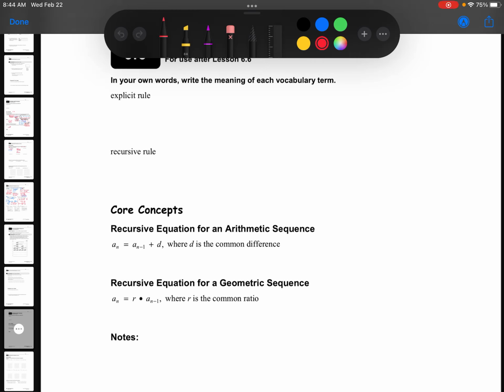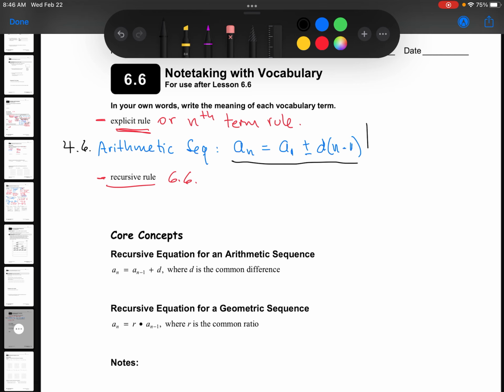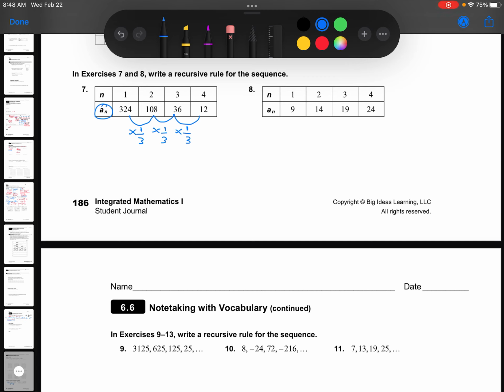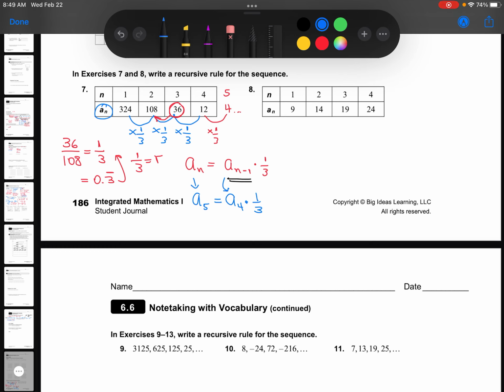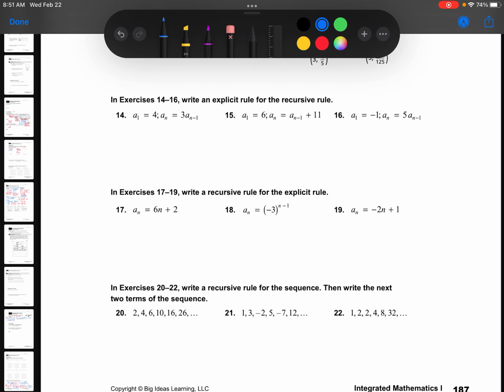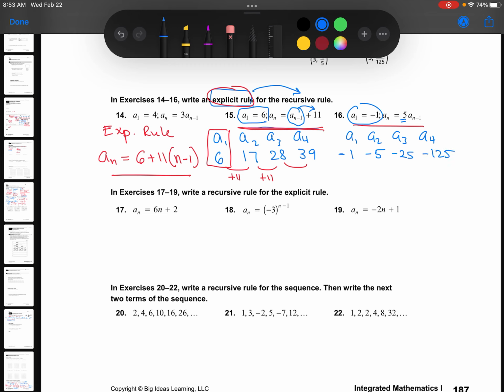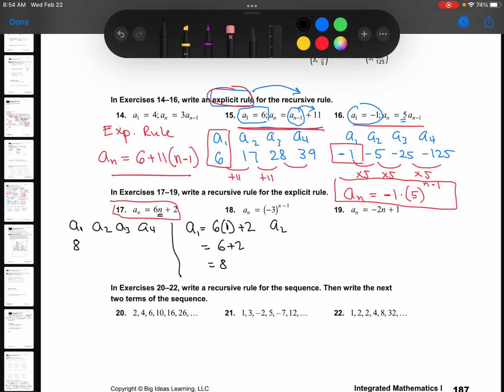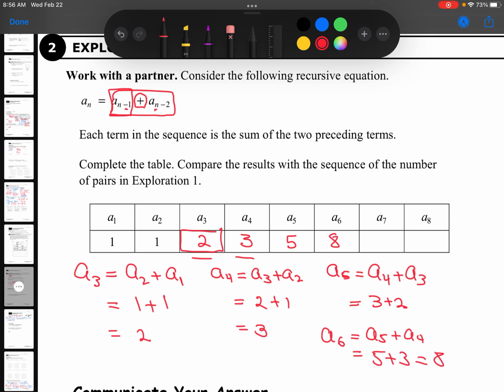SM1 - Section 6.6 - Sequences (Recursive Rule)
This time we learn how to obtain the recursive rule of an arithmetic or geometric sequence.